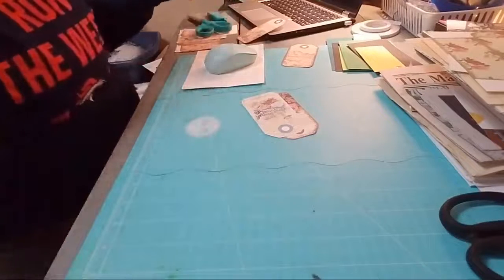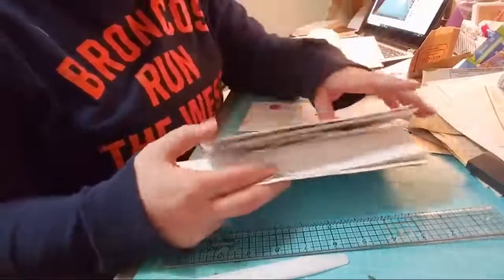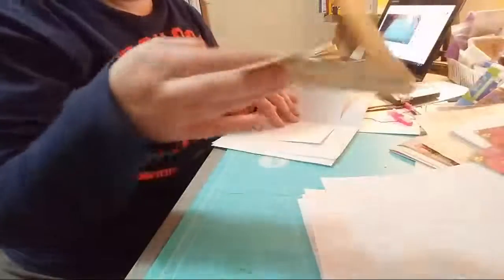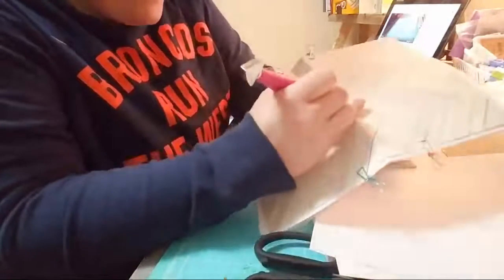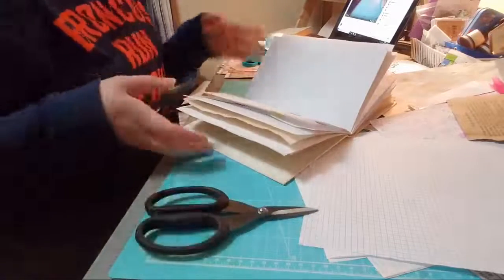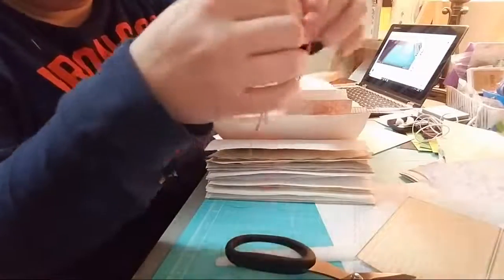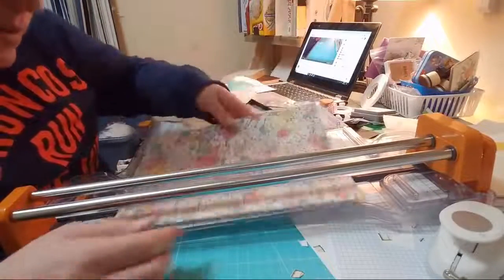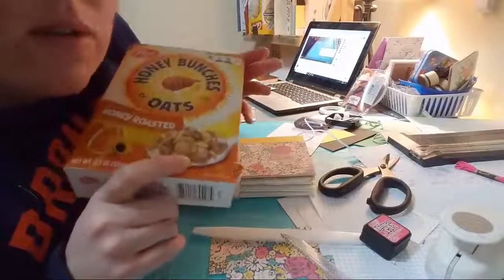Let's Make A Junk Journal Peeps...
Taking junk mail and other papers laying around the house into something useful!